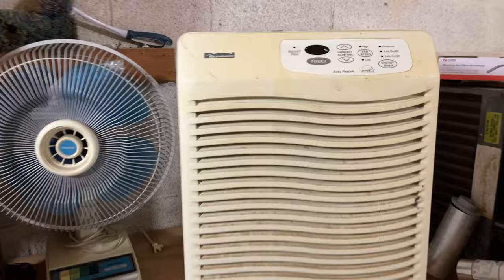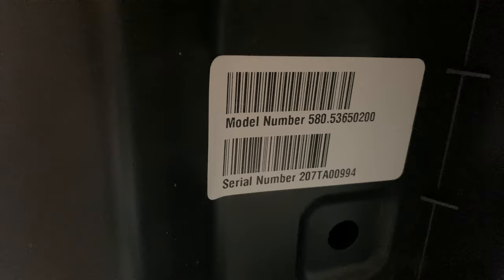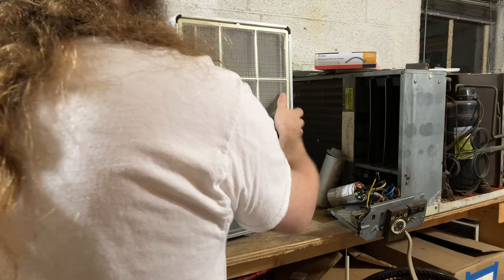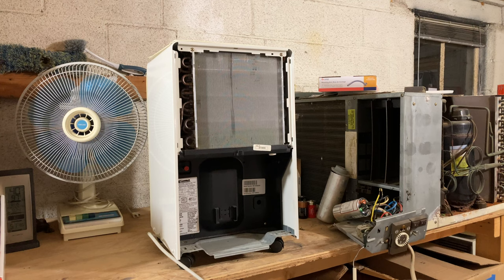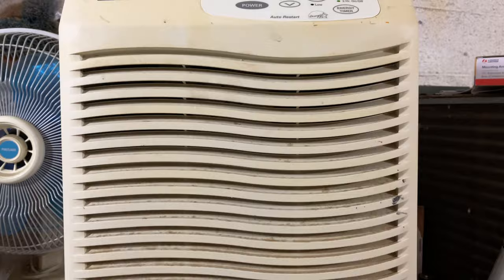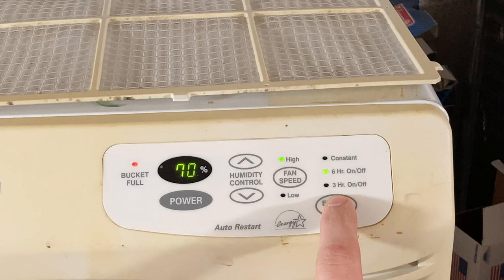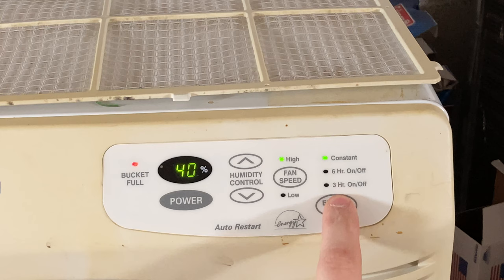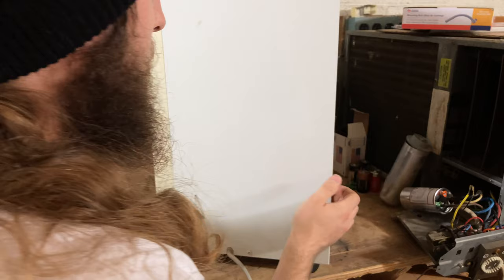Kenmore 580.53650200 65-Pint Dehumidifier | Initial Checkout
The initial checkout of a Kenmore branded 65-pint dehumidifier with electronics controls model 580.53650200. This unit is from right before the era where these machines got abysmally cheap. Despite the more modern appearance, the internals of this unit are likely comparable to the units from the previous decade utilizing a reciprocating compressor and R-22 refrigerant.